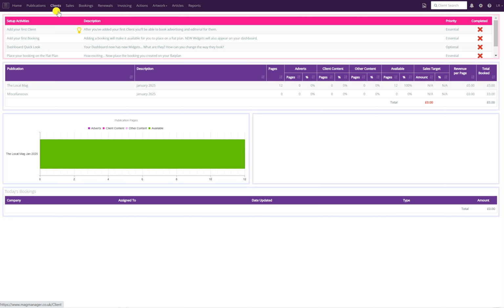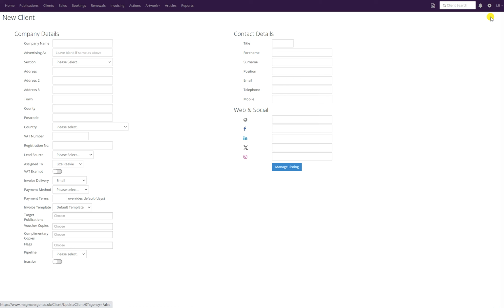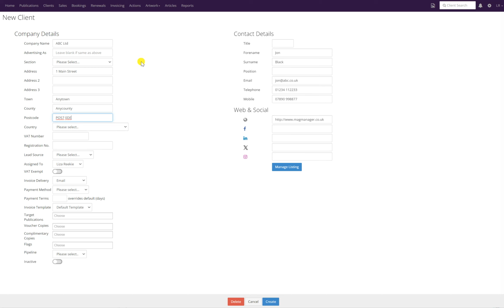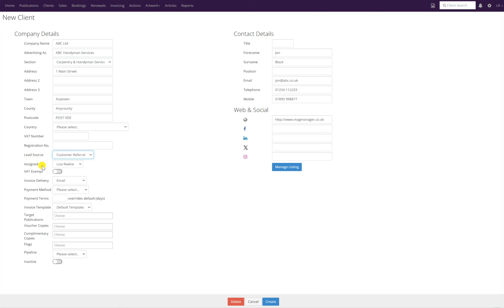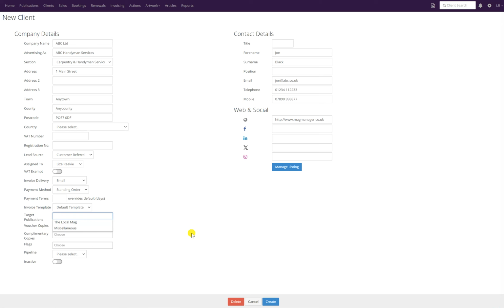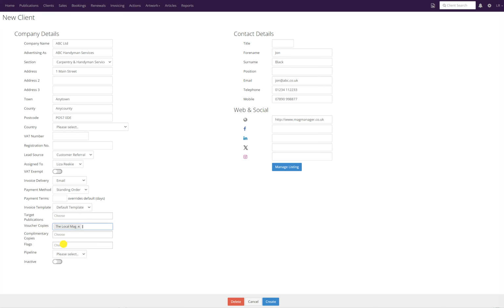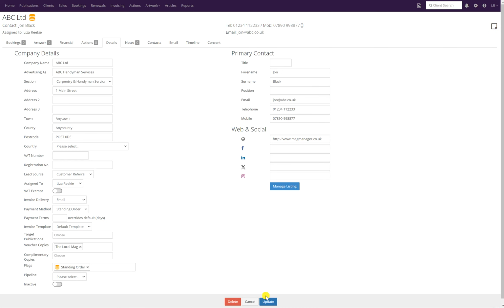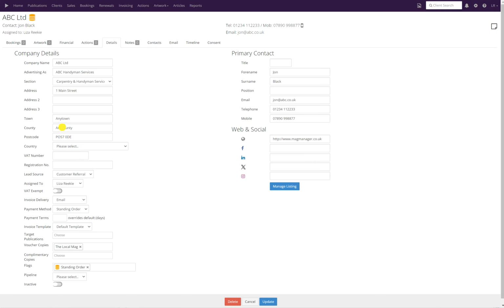How To... Add A New Client in MagManager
This video is about How to... Add a New Client in MagManager